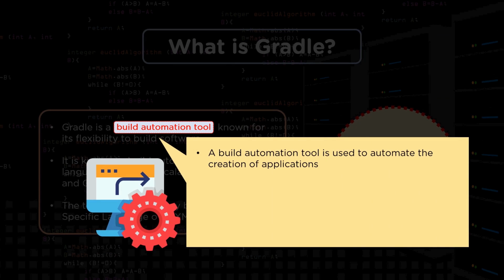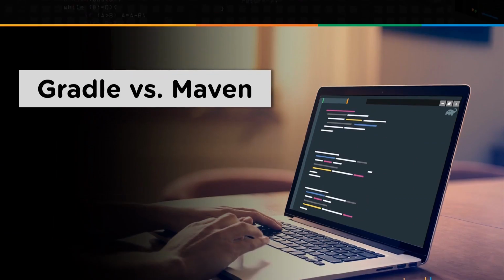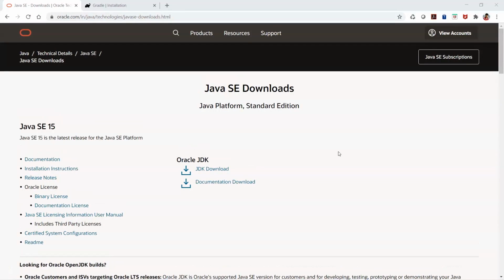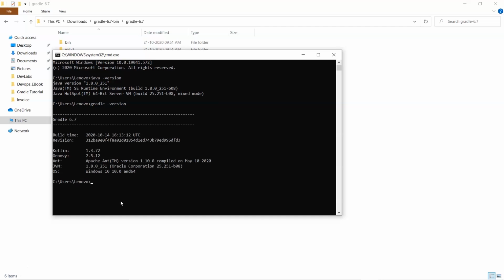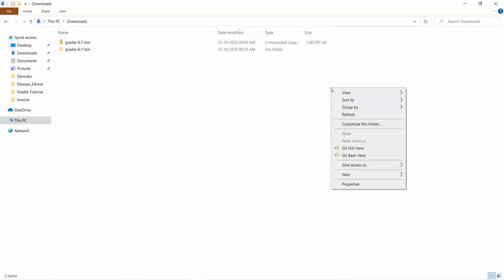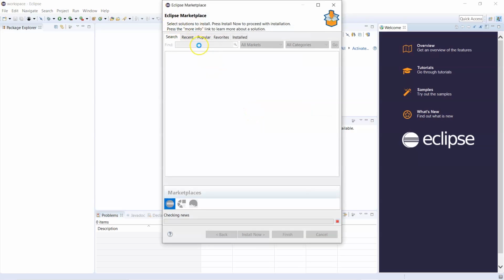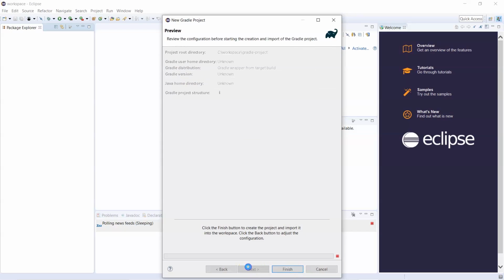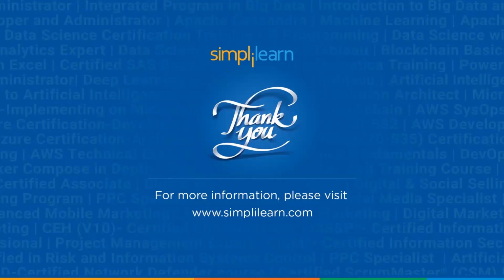Gradle Tutorial For Beginners | What Is Gradle? | Gradle Build Tutorial | DevOps Tools | Simplilearn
This video on the Gradle tutorial will help you understand everything essential to learn regarding Gradle. The video will introduce you to the basics of Gradle and the reasons to use the same. The tutorial will help you understand Gradle's core concepts and what makes it different from Maven. In the video, we shall see how to install Gradle and how to make a Java project with Gradle. Towards the end, we shall see how to make a Gradle Project in Eclipse, and all of this with a hands-on demo. Now, let's get started.

The topics covered in this video are:
00.00.00  What is Gradle?
00.03.07  Why is Gradle used?
00.04.59  Gradle vs. Maven
00.08.01  Gradle Installation
00.13.26  Gradle Core Concepts
00.14.56  Features of Gradle
00.17.26  Java Project with Gradle
00.20.48  Gradle Project in Eclipse

✅Key features
8X higher interaction in live online classes conducted by industry experts
   - 40+ In-Demand Skills and 15+ Tools

✅Tools Covered
- APACHE ANT
- MAVEN
- Ansible
- CHEF
- Puppet
- SATLTSTACK
- Apache Camel
- Jenkins
- Nagios, etc.